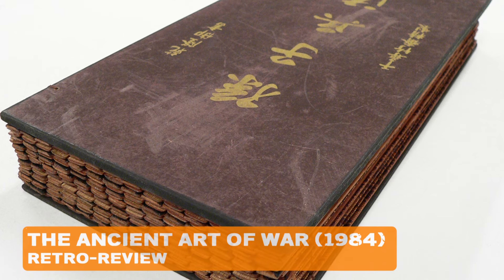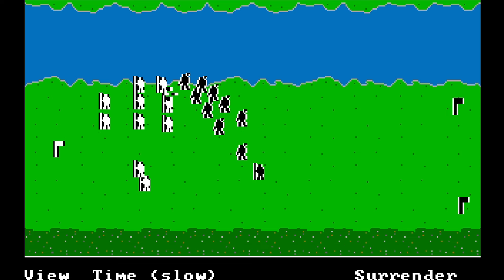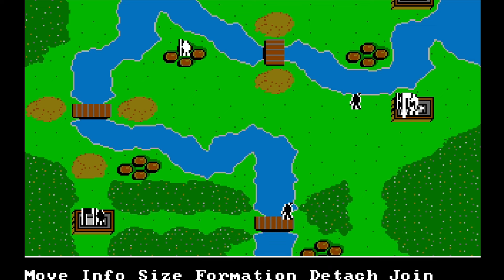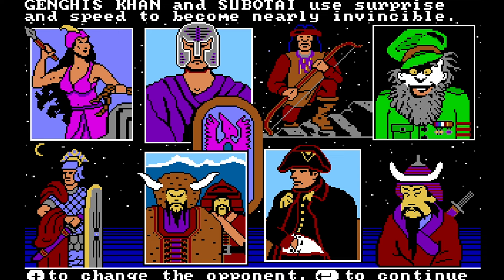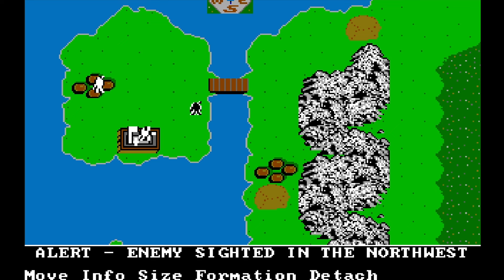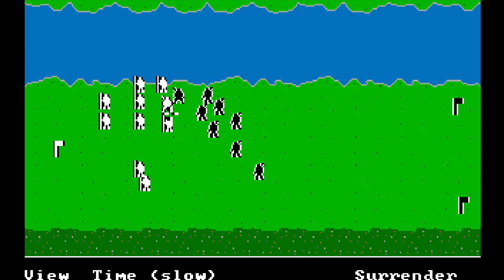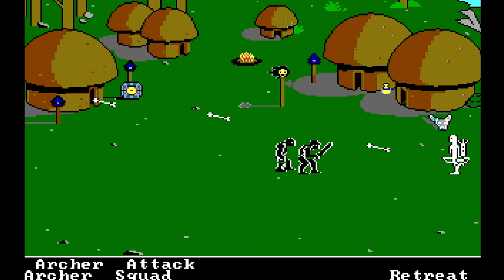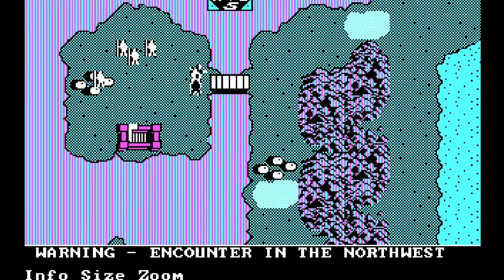The Ancient Art of War (1984) - RTS Retro Review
One of the first RTS-games in the review - The Ancient Art of War.